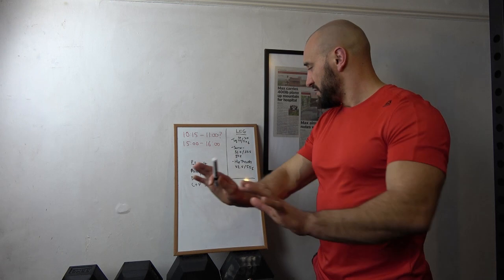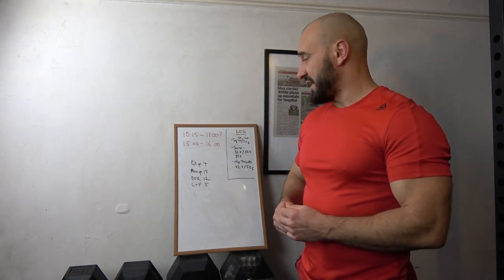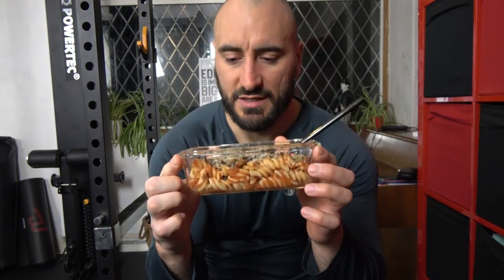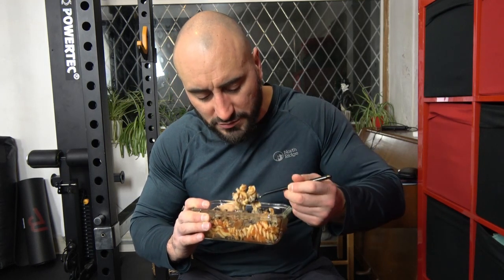BETTER BY THE DAY - DAY 3 - UPPER BODY PUMP UP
This is the 30 day transformation where I intend to lose 7% bodyfat. In this video I perform a 20 minute AMRAP